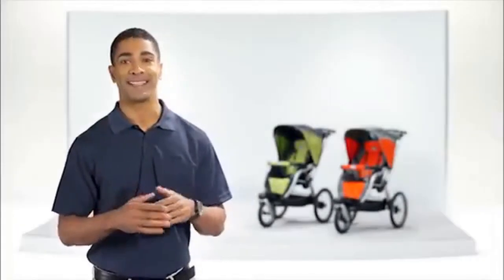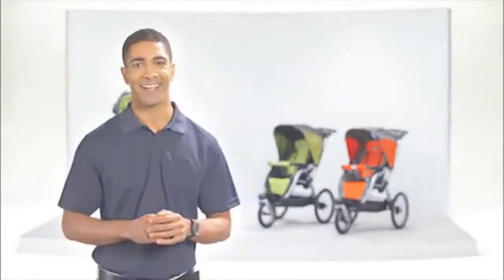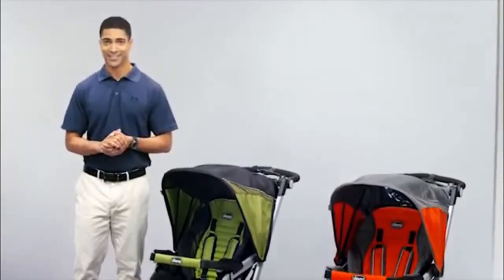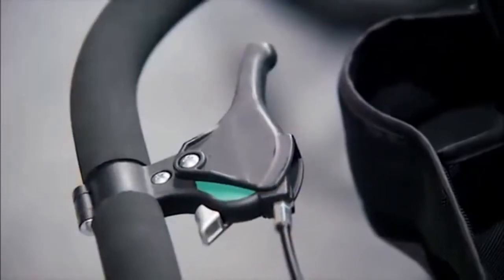Top 5 Best Selling Baby Strollers 2022 (with links)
The baby stroller or the baby pram is one of the items that you are going to use the most getting out and about with a newborn baby and even up to when your baby is growing into a toddler...
That's why baby buggies are the most expensive items on any baby registry.

😍💝🥰 See here our Top 5 Best Selling Baby Strollers in 2021

1. Graco Modes Bassinet Travel System | Includes 3 in 1: Stroller, Bassinet & Infant Car Seat
2. Evenflo Pivot Xpand Modular Stroller (adapt the same stroller for twins or 2 kids)
3. Chicco TRE Jogging Stroller - Titan
4. Revolve Reversible Stroller, One Hand Easy Fold; Lightweight Shock-Absorbing Frame; Reclining Seat and Adjustable Footrest
5. Baby Jogger City Mini GT2 Stroller

We aim to keep our content copyright free and always credit the content creator where possible, however, if you want any of the videos in these compilations removed, please email us at

💥 USEFUL LINKS: 💥
💥 Prime Student 6-month Trial
💥 Create an Amazon Wedding Registry
💥 Create an Amazon Baby Registry
💥 Try Audible Premium Plus and Get Up to Two Free Audiobooks

Thank you to all creators for making these videos. Please go and support them on social media. _____________________________________________________
✅ Welcome to the channel dedicated to the best TikTok compilations and best baby moments.